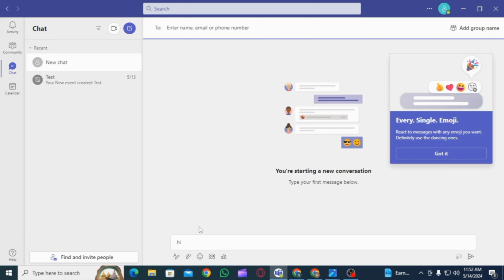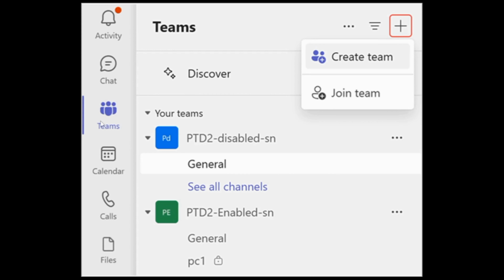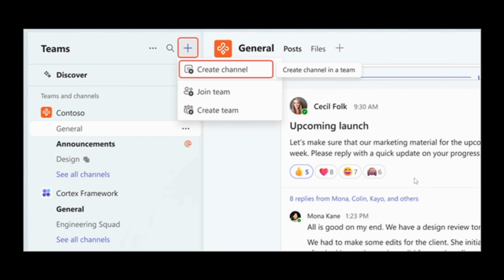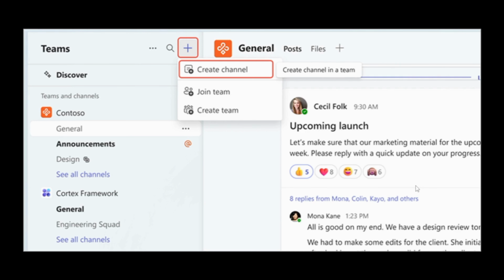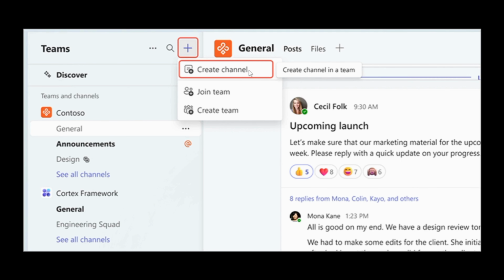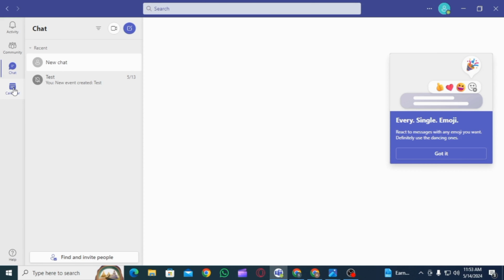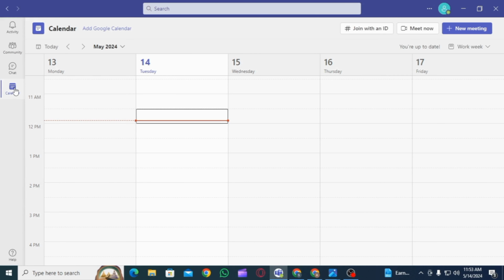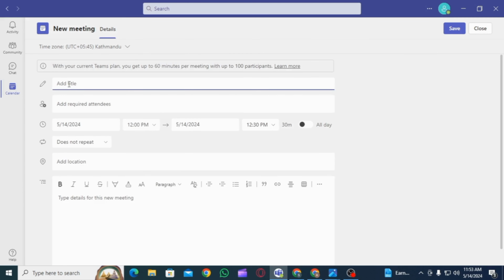How to Use Microsoft Teams for Training | Microsoft Teams Training 2024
Looking to leverage Microsoft Teams for educational or corporate training in 2024? This detailed guide showcases how to effectively use Microsoft Teams as a dynamic training platform, enhancing both learning and collaboration.

In this tutorial:
0:00 - Introduction
0:05 - How to Use Microsoft Teams for Training | Microsoft Teams Training 2024

Explore how to set up and organize training sessions using Microsoft Teams. This video covers everything from creating dedicated training channels and teams to utilizing integrated features like scheduling, file sharing, and interactive meeting tools such as polls and breakout rooms. Additionally, you’ll learn tips for engaging participants through the Teams platform, ensuring an interactive and productive training environment.

Maximize your training sessions with Microsoft Teams’ powerful capabilities!